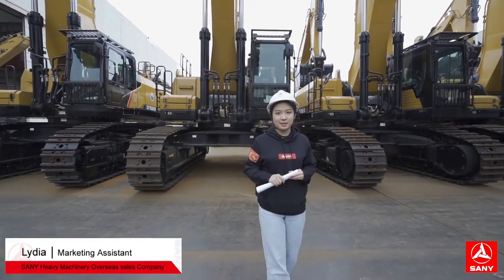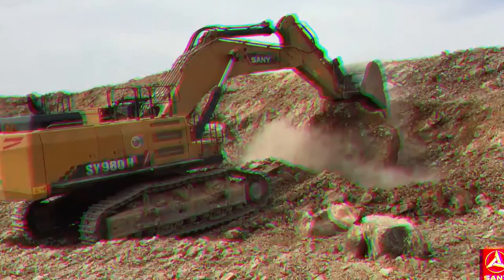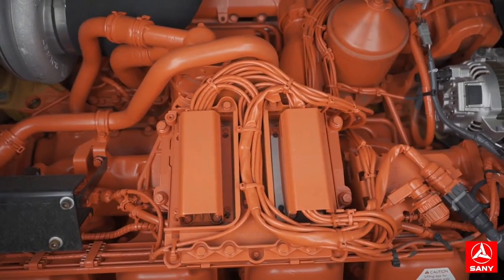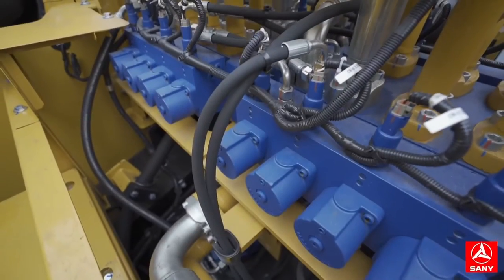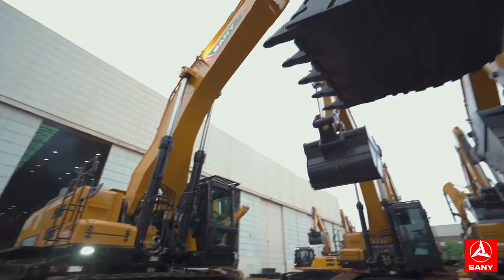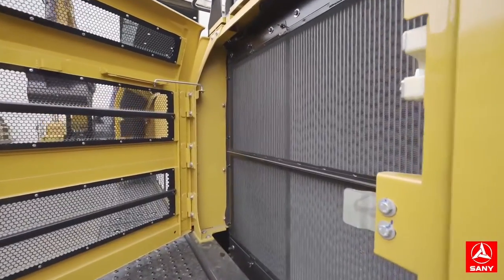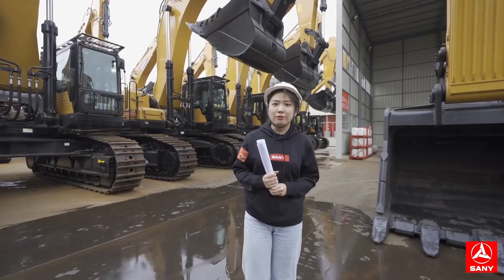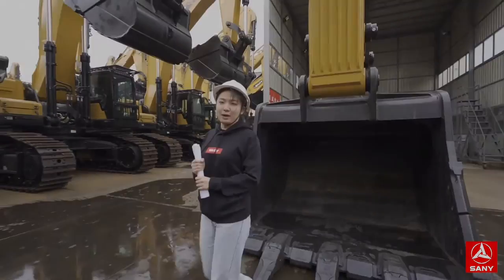"Best of SANY"~SY980 super large excavator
In this part, let's take a look at SANY super large excavator, which has the best performance in the same tonnage products.